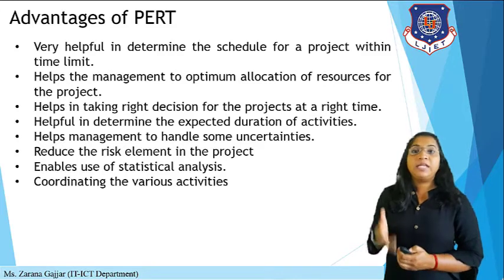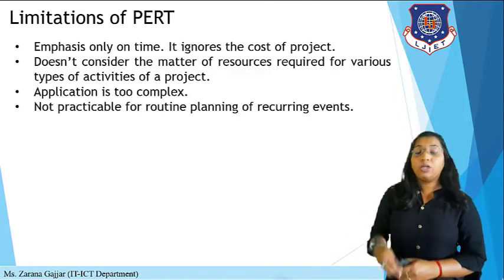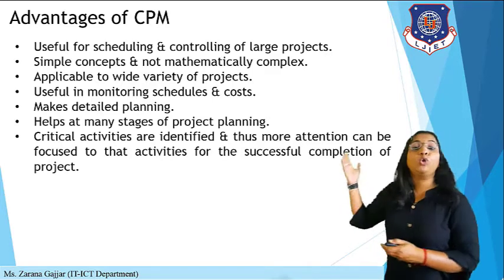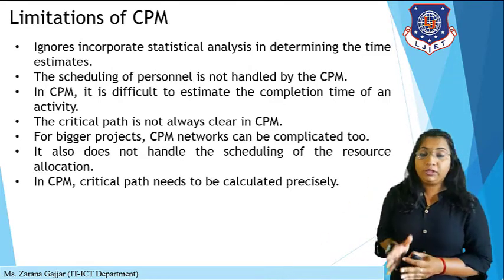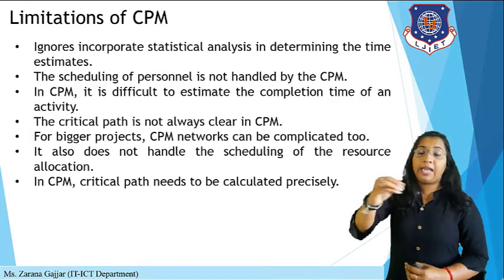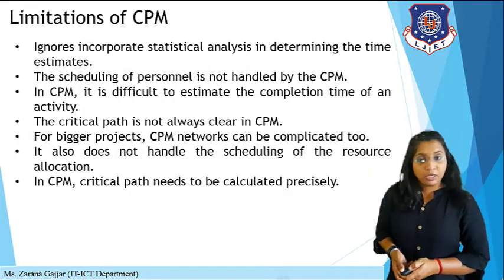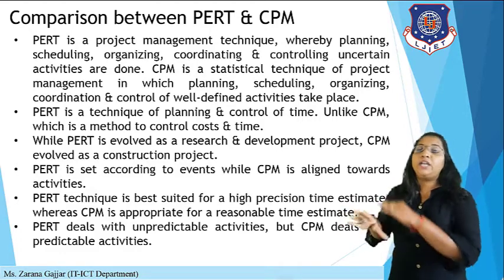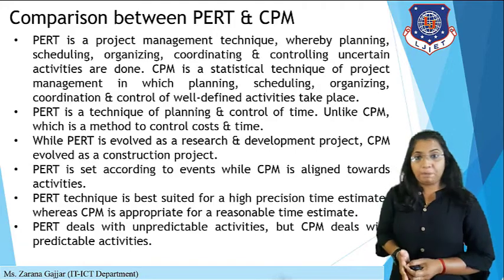Lec_16_PERT-CPM & Automated Tools | Software Engineering | ICT Engineering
In this video you will learn about advantages & disadvantages of PERT & CPM and also some automated tools are discussed.